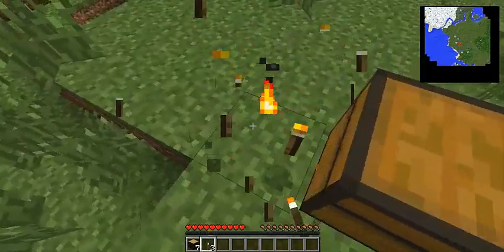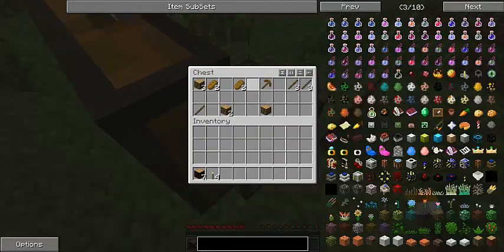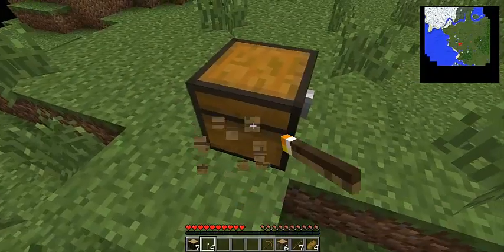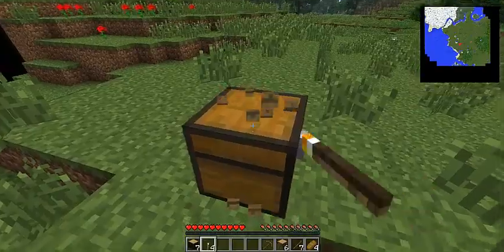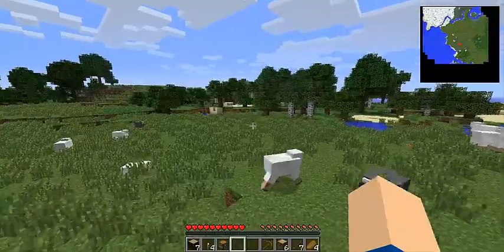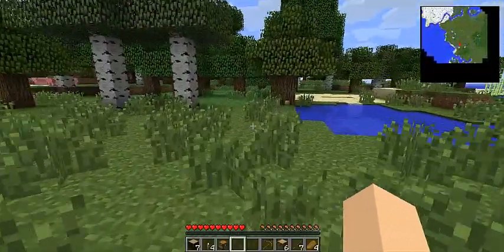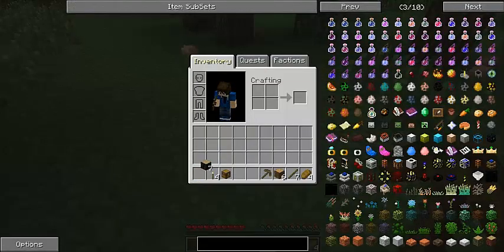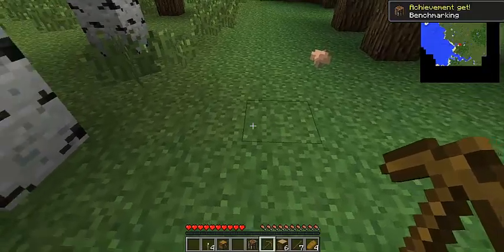Jurassiccraft #1 house maker!